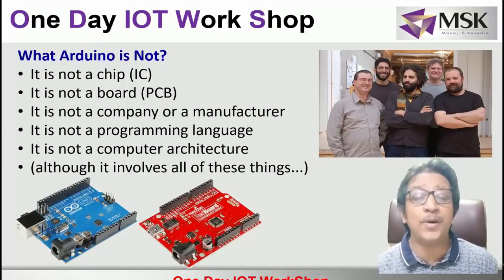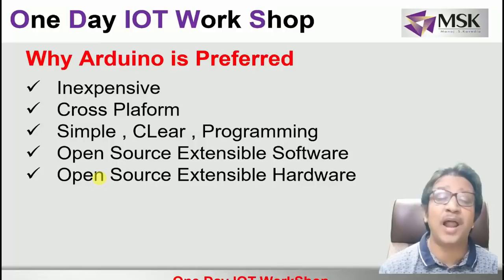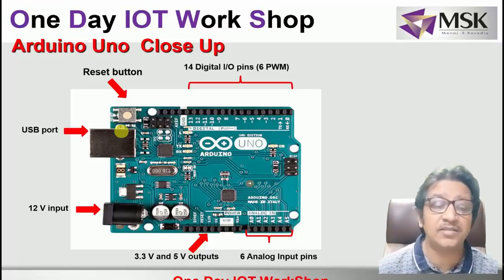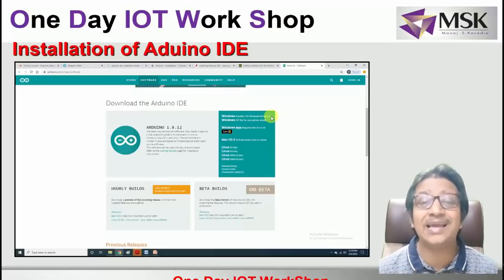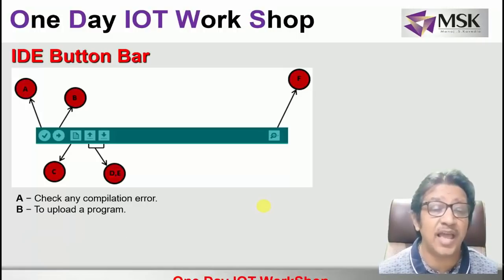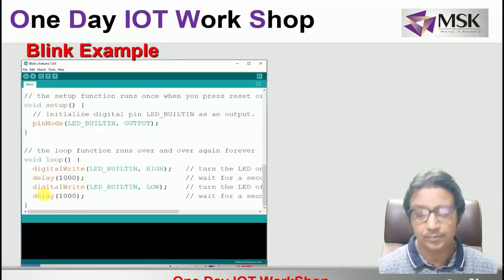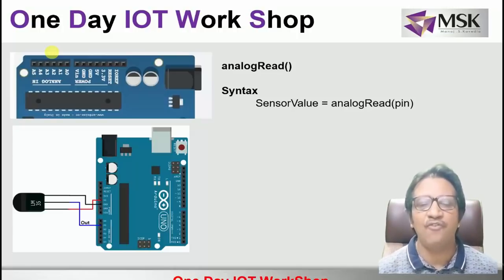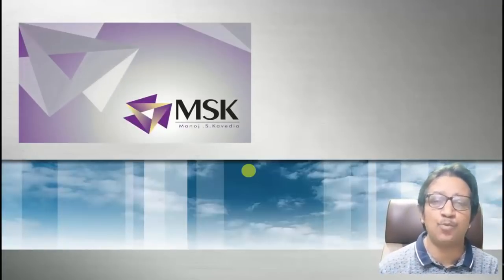Session 3 | Workshop on Basic IoT using Arduino | Arduino Basics | Kavedia Sir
Workshop on Basic IoT using Arduino